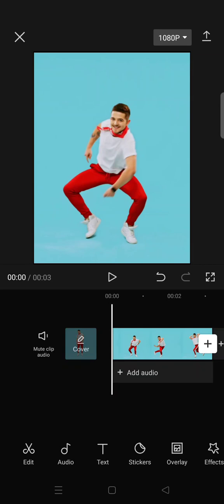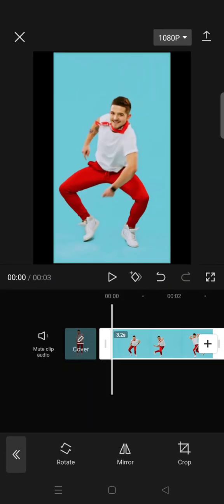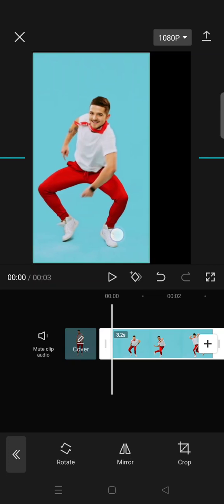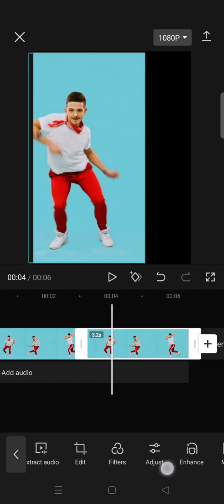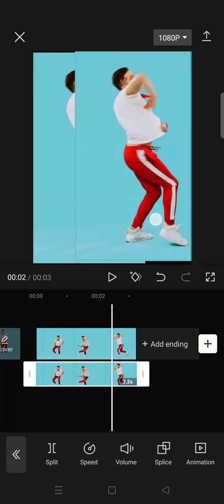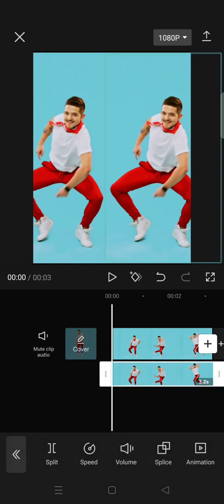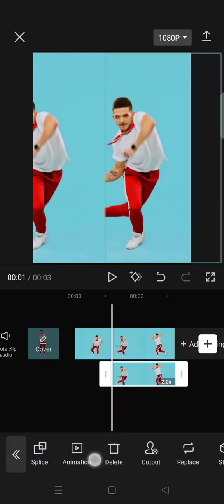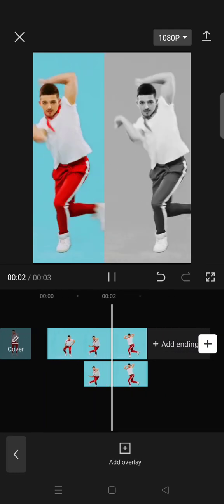Two Screens Tutorial on CapCut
Here's how to make two screens edit on CapCut